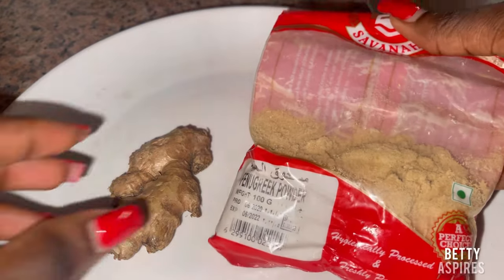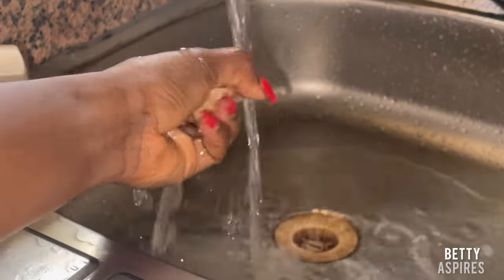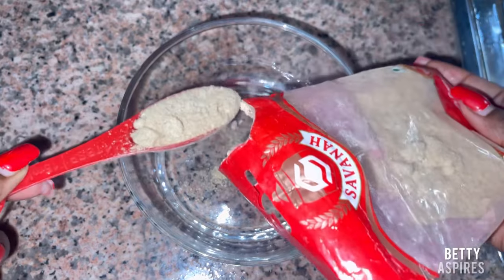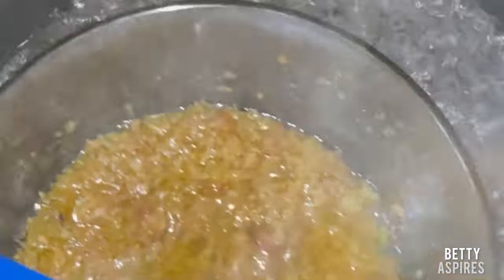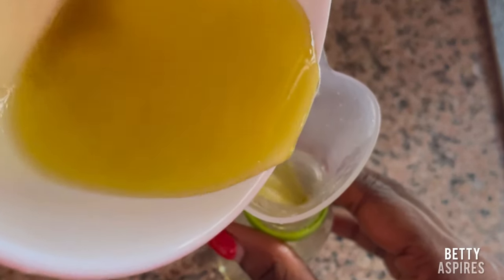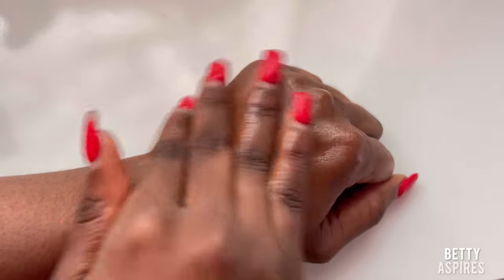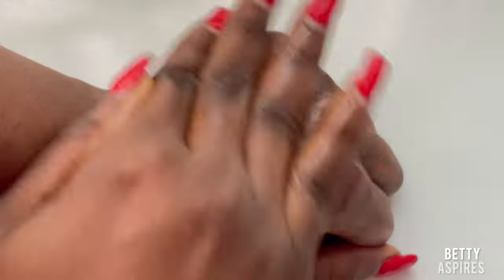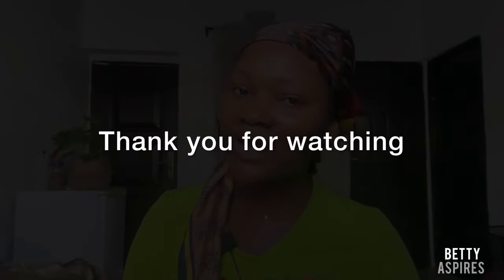DIY BREAST FIRMING AND ENLARGEMENT OIL WITH JUST 3 INGREDIENTS | How to tighten saggy breast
How to tighten saggy breast
How to enlarge breast
DIY natural oil for firming and tightening saggy boobs

Hey loves in this video I shared a natural yet very effective oil that helps in firming and enlarging the breast naturally in a matter of weeks !
Also in this video:
I showed how to make this easy oil
How to use the oil for effective results
And things to keep in mind when using this oil
Ensure to watch this video till the end to find it how to make this amazing oil